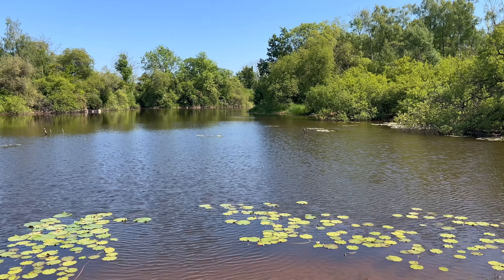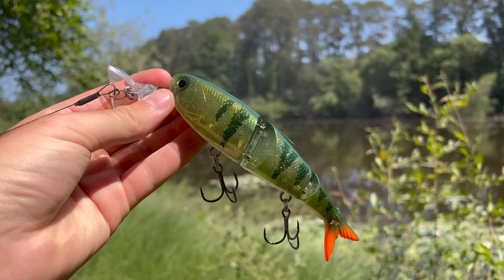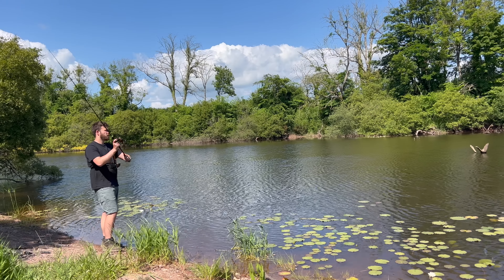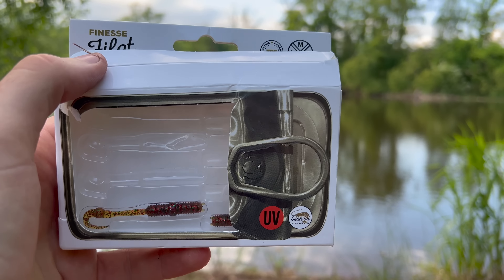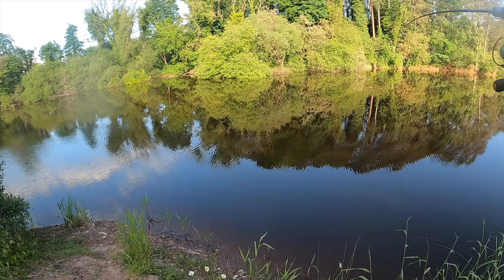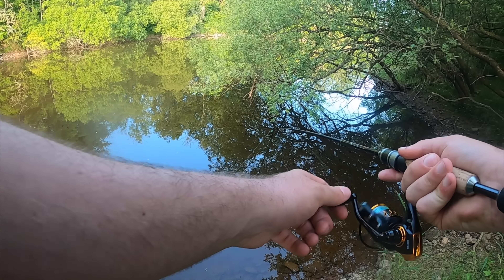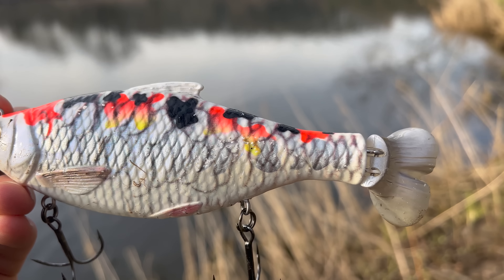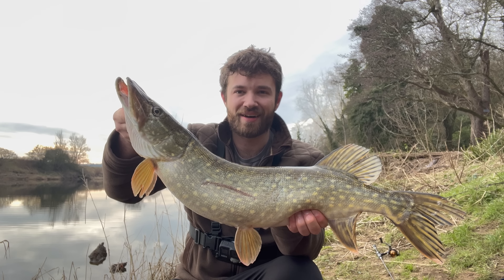What can I catch in this SECRET Quarry Lake? 🎣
I heard rumours about this place holding some HUGE fish, so I decided to go lure fishing for pike and perch and see what I could catch. Pike fishing was the main focus, but I also did some perch fishing too. The venue was absolutely magical, really deep water, loads of overhanging trees, structure, lilly pads and some incredible views. I really get the impression you're all enjoying watching me fish unusual places at the moment, so that's what my focus is on! I'll definitely be back here soon, with the focus on really trying to catch a big perch.

Especially if you want to be part of the 20k giveaway. Drop a comment too and let me know what you think of the video 👍